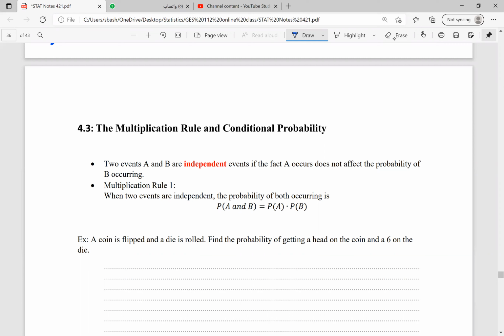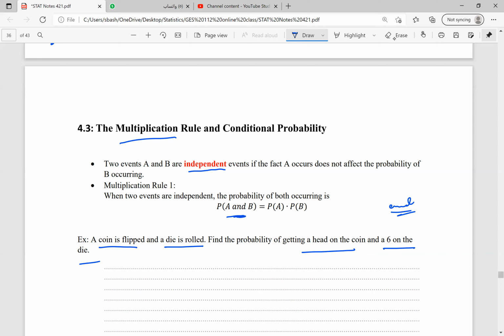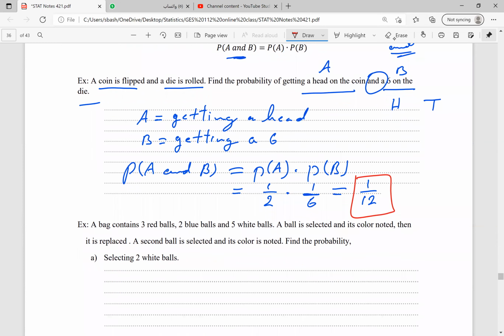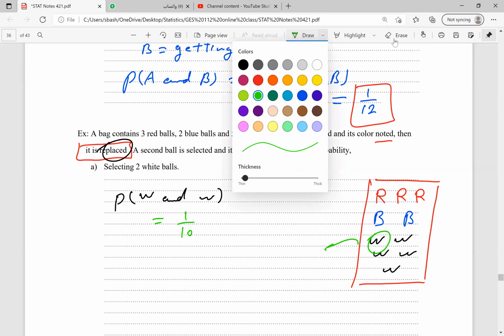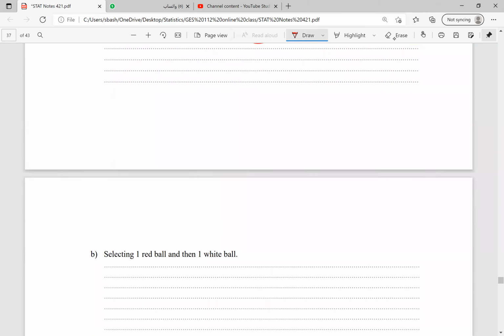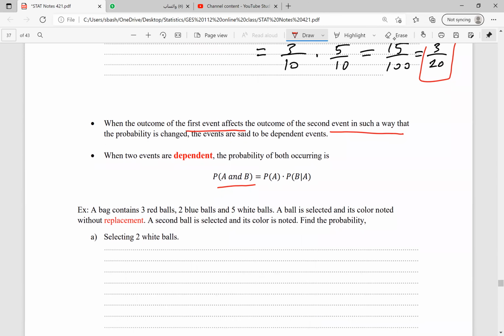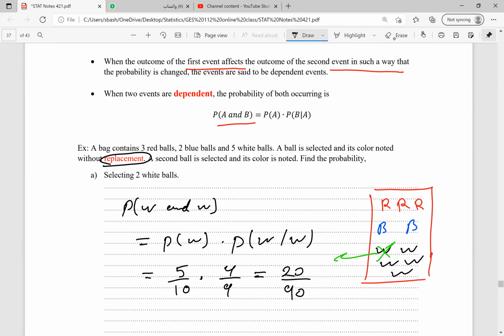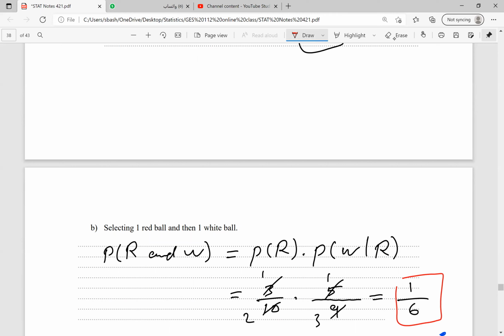Statistics: Multiplication Rule of Probability I